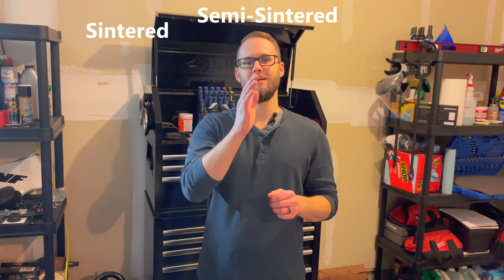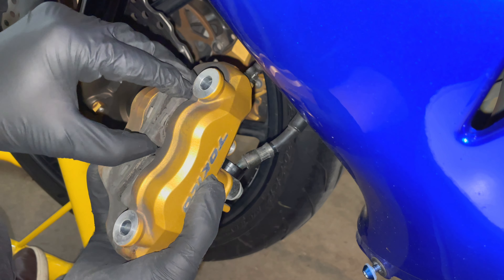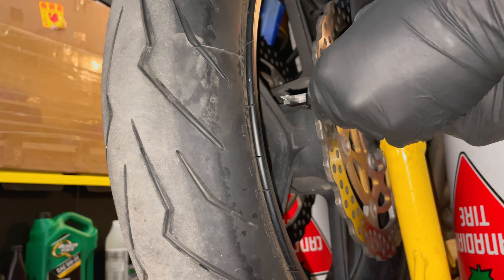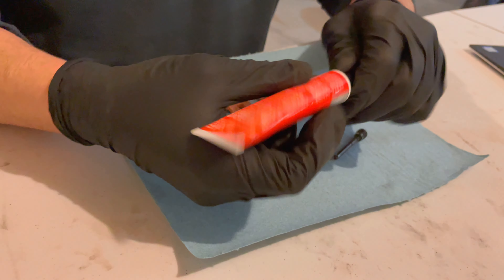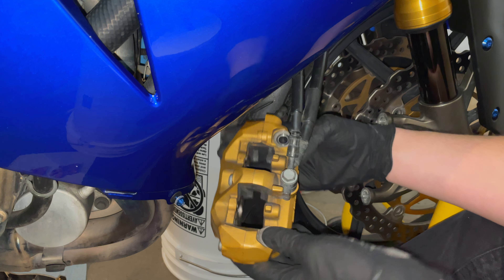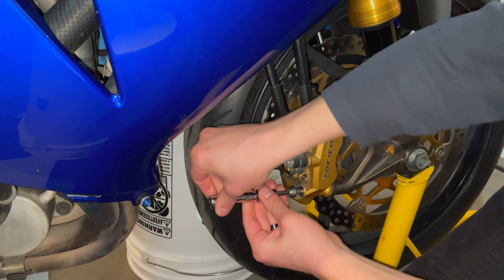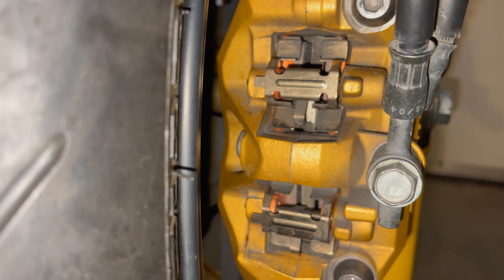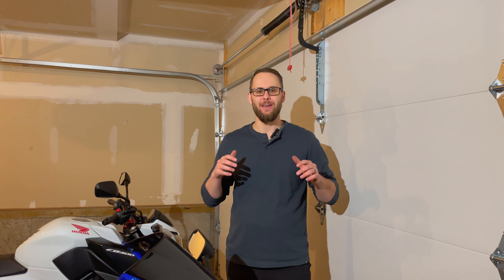How To: Replace the Brake Pads on a SPORT BIKE (2004 Ninja ZX10R)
Watch me deliver an in-depth tutorial for a full front brake pad replacement on my 2004 Kawasaki Ninja ZX10R.

Brake Pads: EBC EPFA Extreme Pro Sintered Brake Pads
Brake Fluid: Motul RBF 600 Factory Line DOT 4 Brake Fluid
Lubricant: Permatex Silicone-Ceramic Brake Lubricant

Torque Wrench: Canada | USA